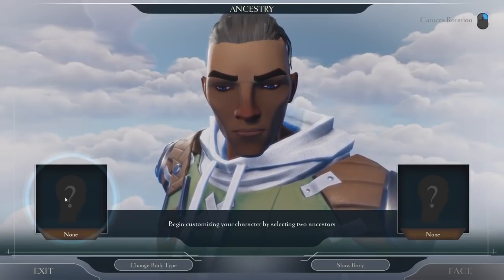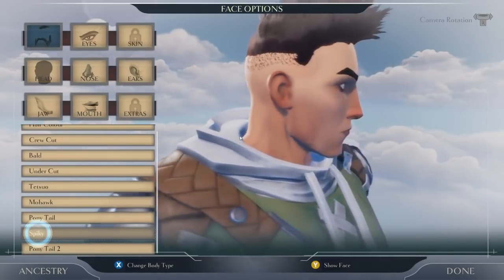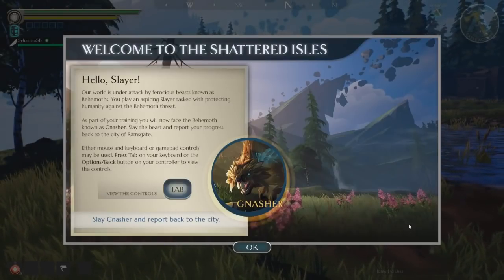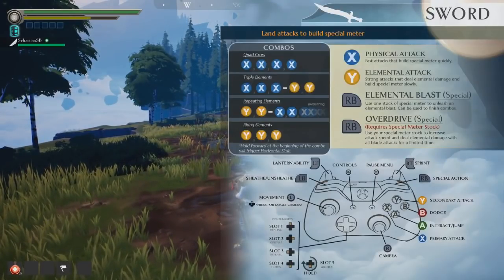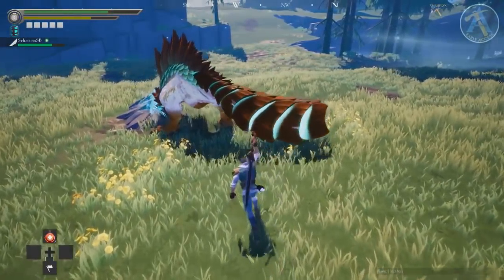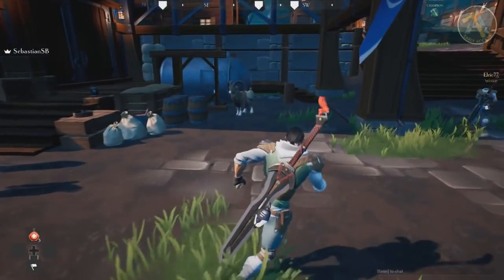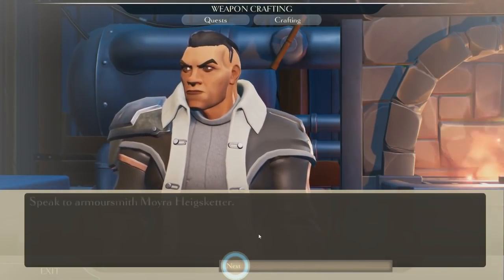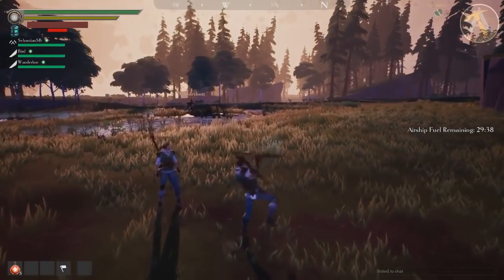Let's Play Dauntless Co-op Part 1 - Chain Blades!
Game Description:

Dauntless is an upcoming free-to-play action role-playing video game in development and to be published by Phoenix Labs. The game is expected to be released for Microsoft Windows in the last quarter of 2017.

Dauntless takes place in a fantasy setting, where a cataclysmic event has torn the world apart, releasing dinosaur-like Behemoths that prey on the surviving humans. Players take on the role of Slayers to take down Behemoths, collecting loot that they used to craft and upgrade weapons and equipment as to take down larger and more powerful Behemoths. While hunting, the game plays as a third-person action game; the player uses a combo system to attack the creature, while monitoring their own health and stamina gauge. Such hunts can take upwards of twenty minutes of in-game time to complete. The game can be played both as single player or co-operatively with up to four people.